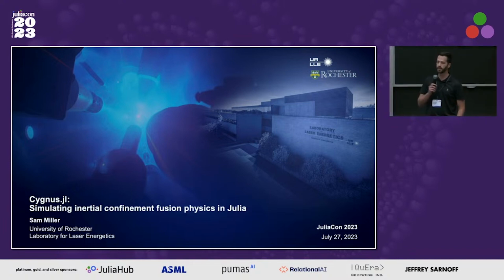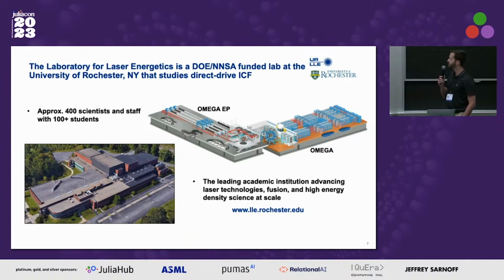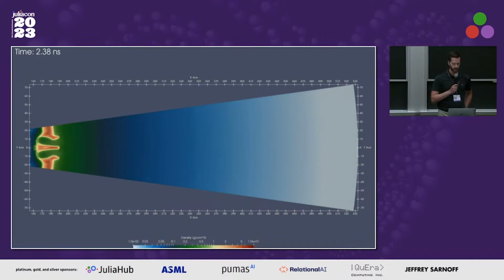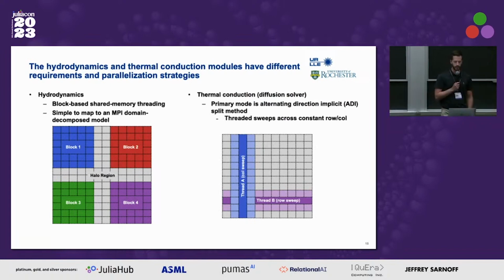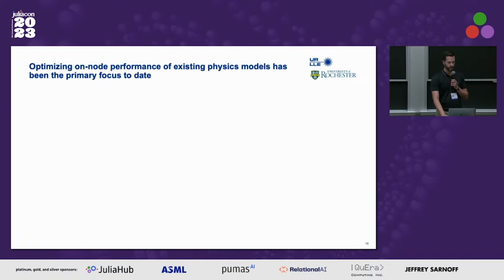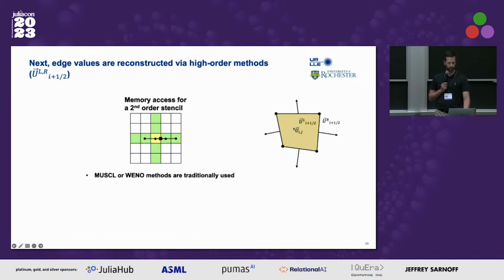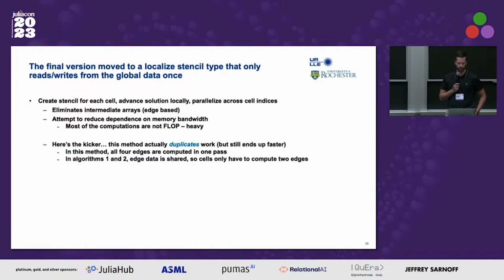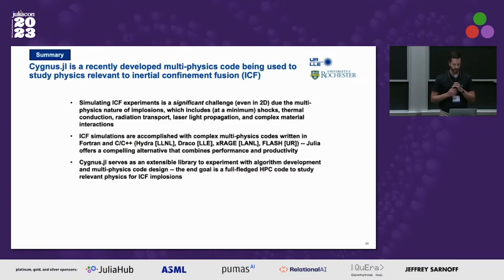Cygnus.jl: Simulating Inertial Confinement Fusion in Julia | Sam Miller | JuliaCon 2023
A new, high-order multi-physics code, Cygnus.jl, has recently been used to simulate portions of inertial confinement fusion experiments at the University of Rochester's Laboratory for Laser Energetics. Methods of parallelization, code design, performance characterizations, and lessons learned will be presented alongside simulation results.

Inertial confinement fusion (ICF) seeks to initiate fusion by using multiple high-power, nanosecond laser beams to compress and implode a millimeter-scale spherical target filled with deuterium-tritium (DT) fuel. Implosions are designed to increase the pressure and density of the fuel high enough such that DT fusion occurs and releases excess energy.

Simulating ICF experiments presents an extreme challenge and requires combining multiple physics models including multi-material hydrodynamics, nonlinear heat conduction, laser ray-tracing, and radiation transfer. Multi-physics codes are traditionally written in Fortran or C++ for performance, and are occasionally combined with a scripting language interface (such as Python) for user interactivity. Julia provides a compelling alternative to this model by improving developer productivity without sacrificing code performance.

Cygnus was written as part of a doctoral dissertation to simulate the impact of micron-scale defects embedded in the plastic outer-shell of ICF targets. Cygnus combines finite-volume hydrodynamics with non-linear thermal conduction and laser energy deposition on a domain-decomposed block structured mesh. Methods of parallelization (e.g., multi-threaded loops, BlockHaloArrays.jl), code design, performance characterizations (roofline model and strong scaling), and lessons learned will be presented alongside simulation results.

This material is based upon work supported by the Department of Energy National Nuclear Security Administration under Award Number DE-NA0003856, the University of Rochester, and the New York State Energy Research and Development Authority.

Time Stamps:
00:00 Welcome!
00:10 Help us add time stamps or captions to this video! See the description for details.